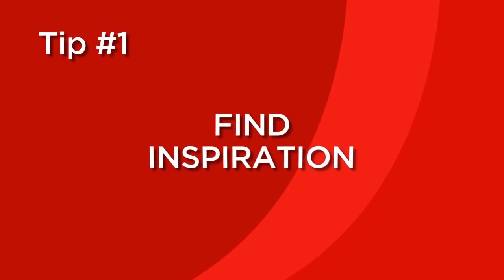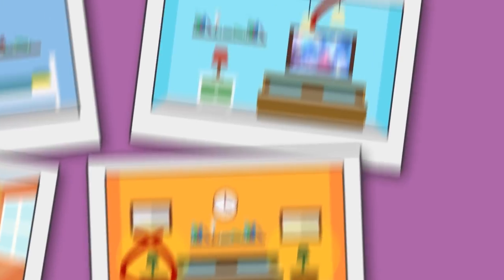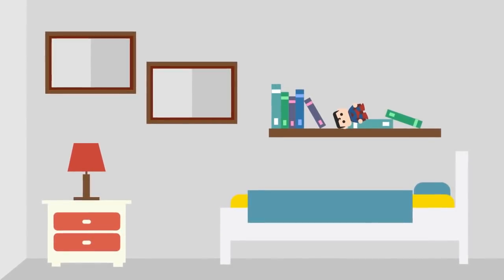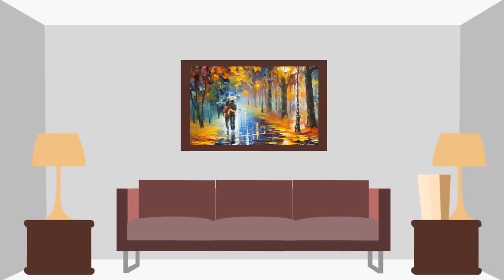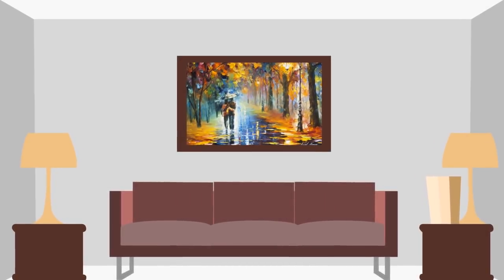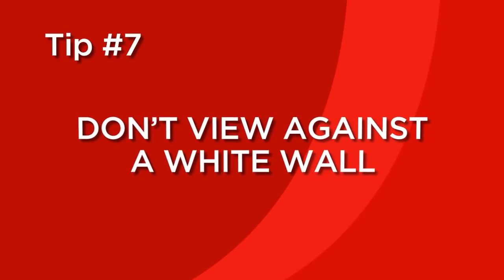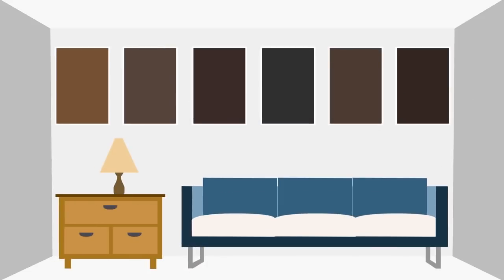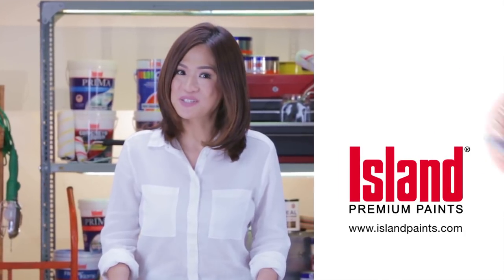7 Tips in Choosing the Right Paint Colors | Island Paints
Pro tips on how to choose paint colors? We hear you. Unlock unique and personal color schemes with these 7 tips in mind for your next DIY paint project.